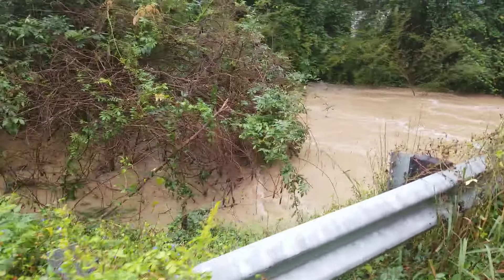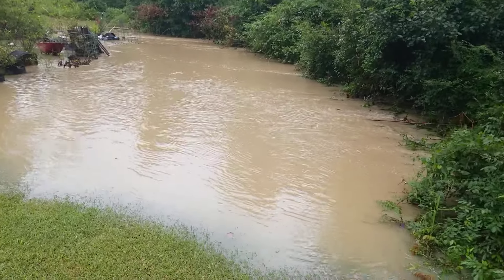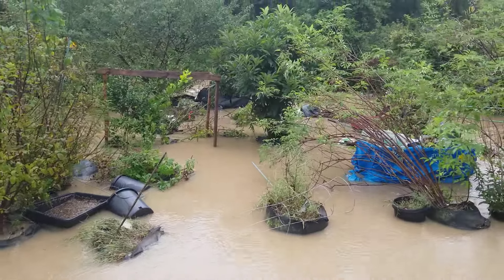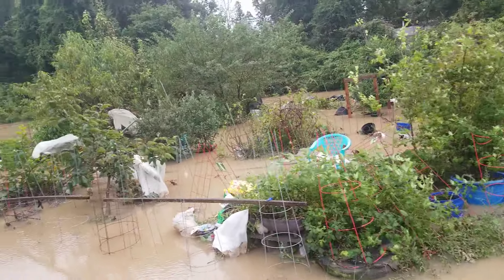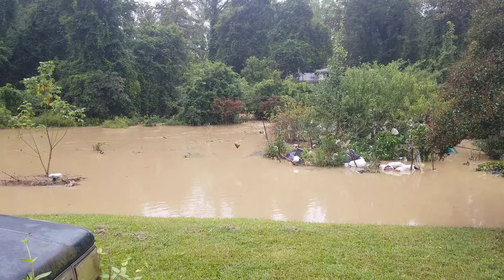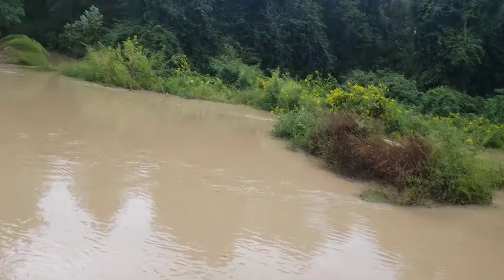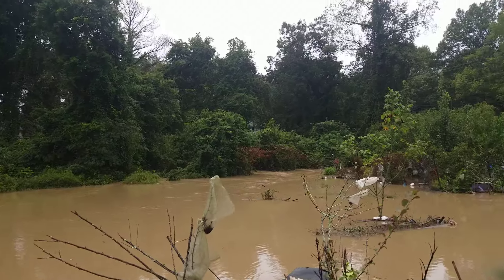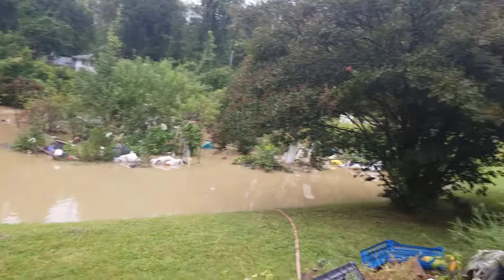Impact|Hurricane Helene|My garden is under water😣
Well hello everyone. My garden is flooded because my creek crest thanks to Hurricane Helen. I'm so thankful that we are safe and didn't lose power. We have our lives everything else is replaceable 🙏

1415 Hwy 85 N
Suite 310677